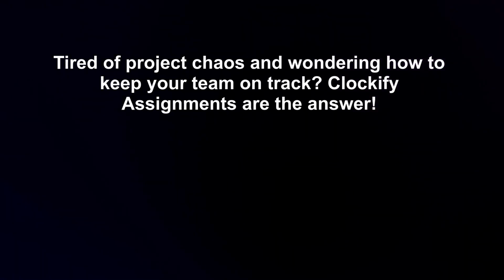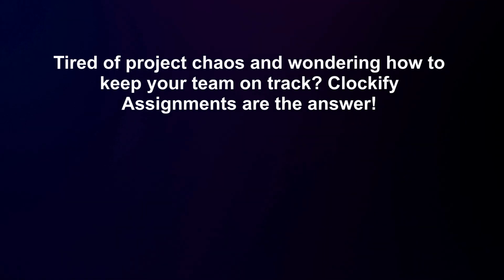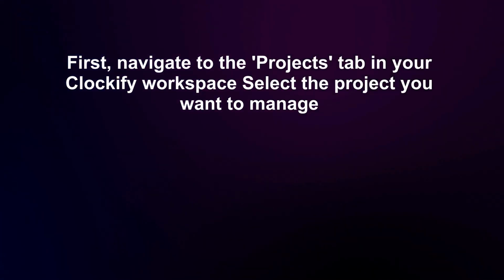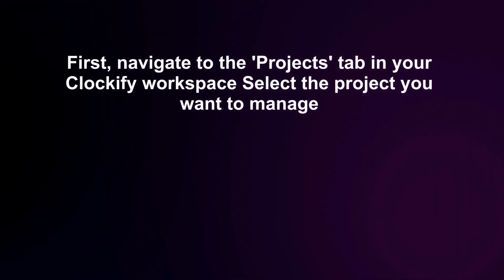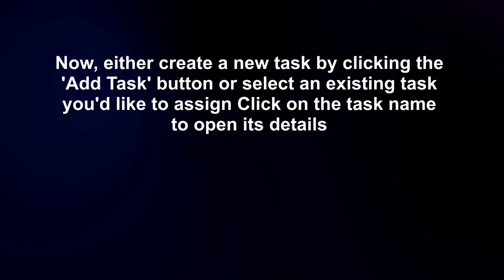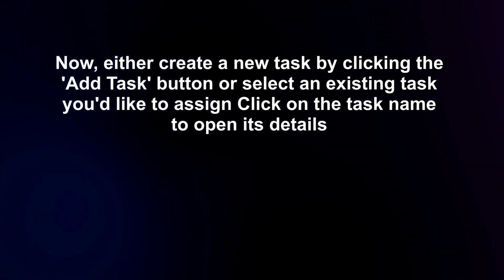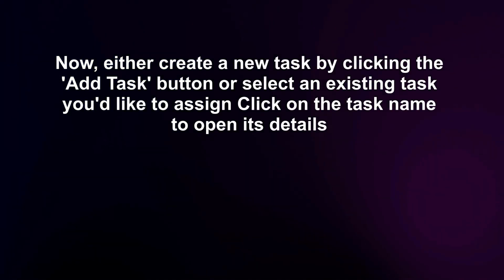What Are Assignments In Clockify - UPDATED!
What Are Assignments In Clockify is a comprehensive explanation of how to utilize assignments within Clockify to efficiently manage workload distribution, outlining the process of assigning tasks to team members, setting deadlines, and monitoring progress for optimal project execution.

00:00 Project Chaos? Clockify Assignments
00:05 Navigate to Projects
00:10 Add or Select a Task
00:14 Assign a Team Member
00:20 Set a Deadline
00:24 Track Progress
00:31 Optimal Project Execution